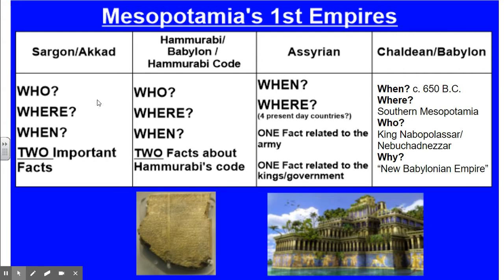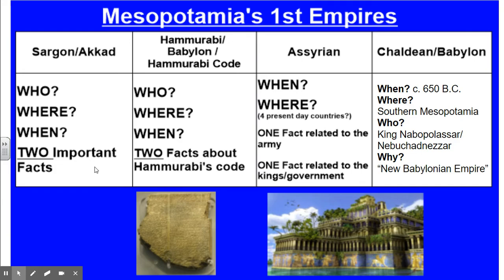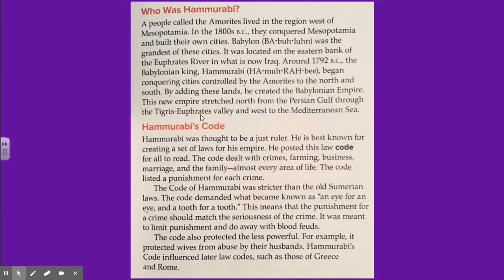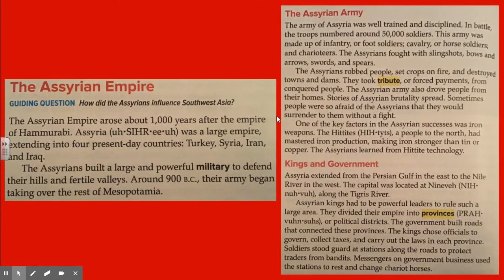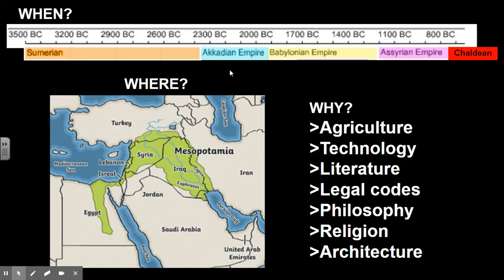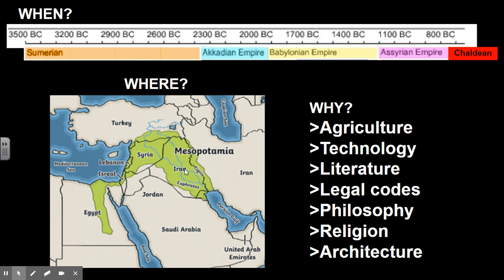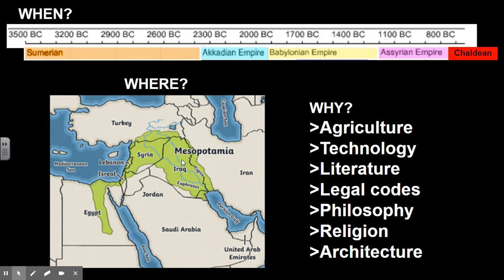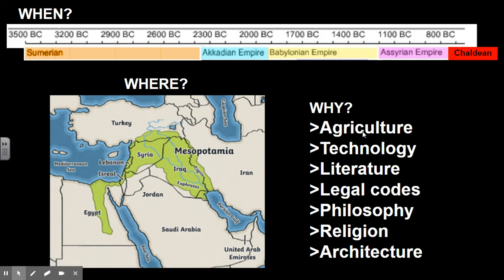Mesopotamian Empires- Wrap Up Discussion